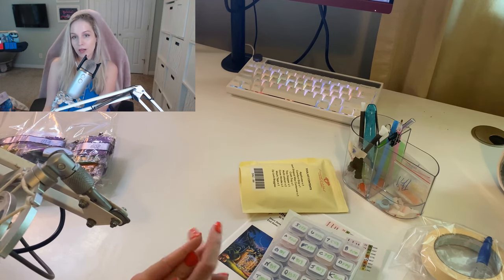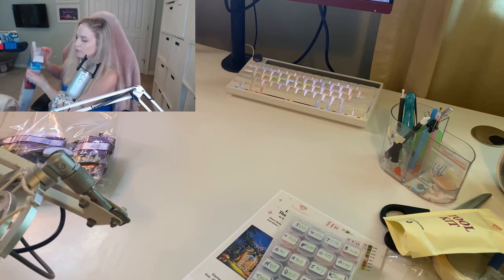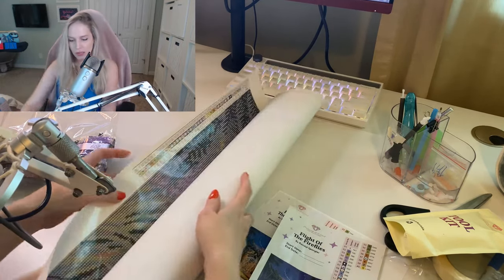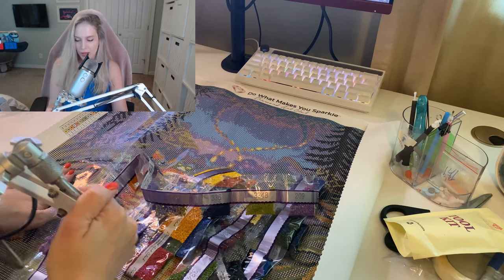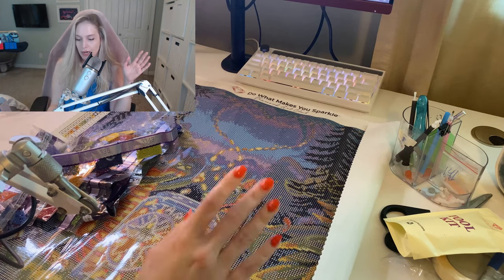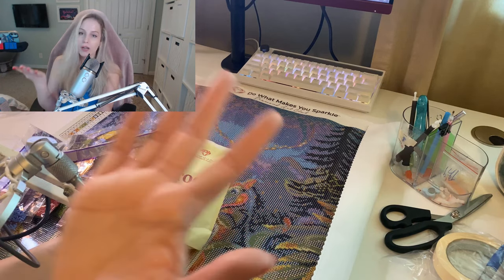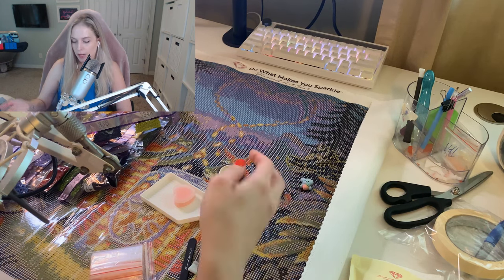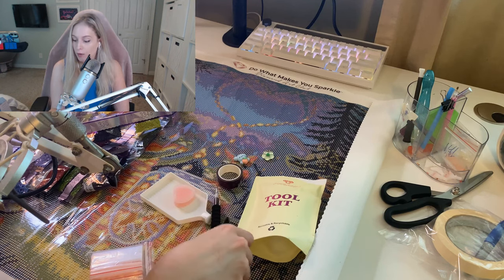Flight of the Fireflies! Unpack a new kit with me from Diamond Art Club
New Setup Upgrades! SURELY this is my last purchase for a while ... LOL This painting name reminds me so much of Flight of the Bumblebee.